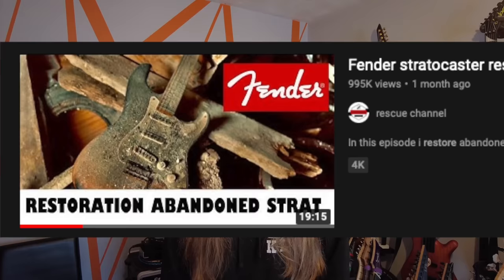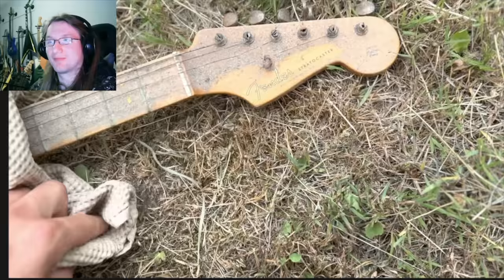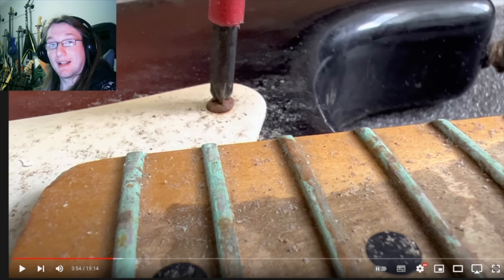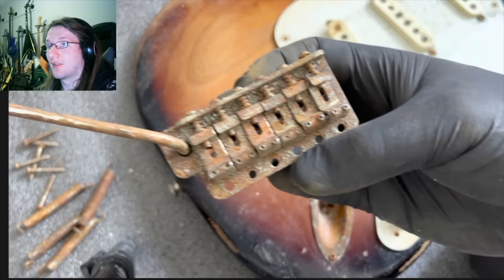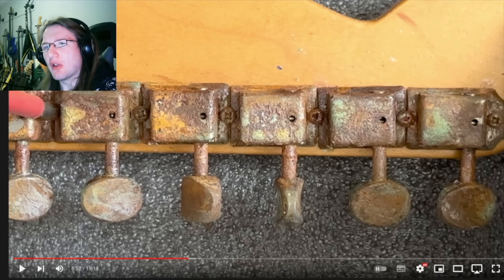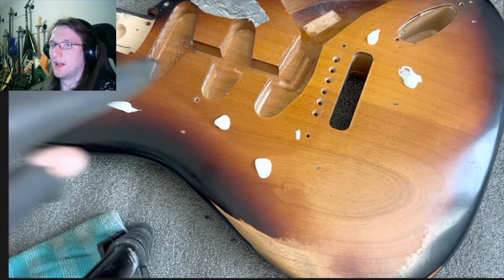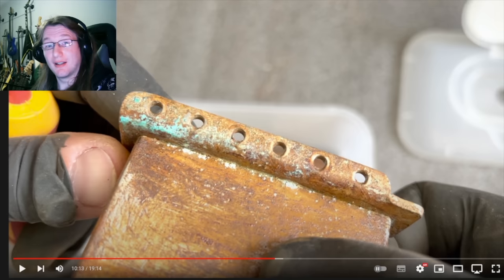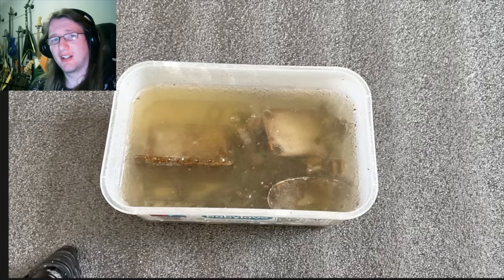FAKE Guitar Restoration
Today I talk about fake guitar restorations. Specifically a Fender Stratocaster restoration that I believe is entirely faked.